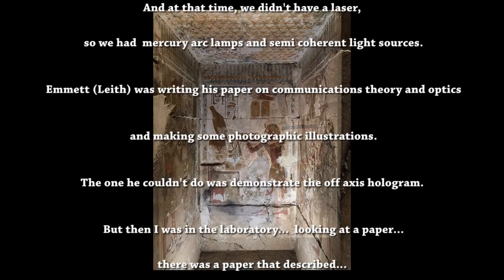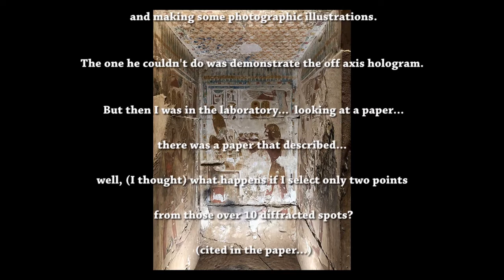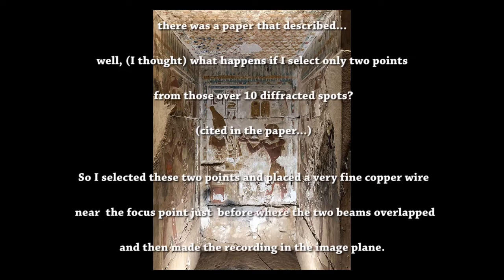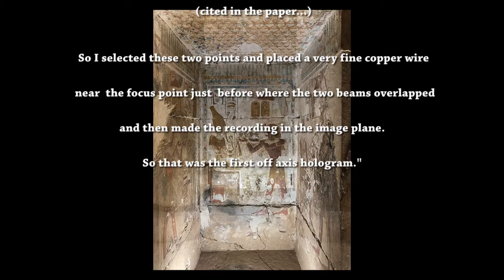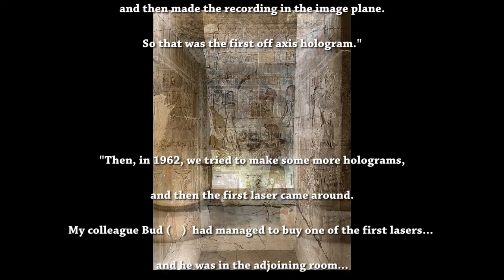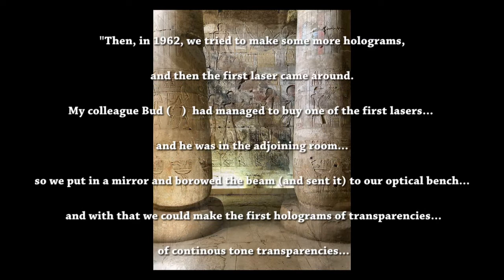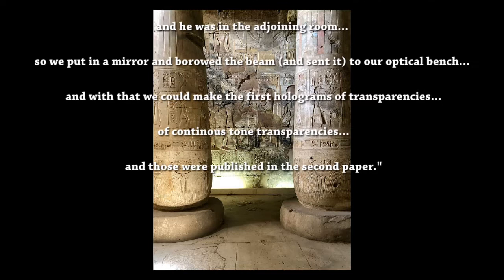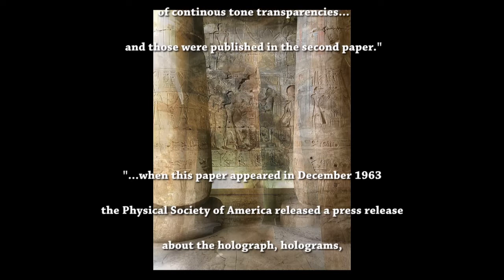#3 '"The Wall of Juris Upatnieks" (Visual Essay 2021) -- by XAR3D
Visual Essay (2021) #3 -- Section  1 - "The Wall of Juris Upatnieks" ("Our first hologram")  by Al Razutis (XAR3D), 5 min. where in an Egyptian Temple of Osiris (at Abydos) we can 'read', 'hear' how the first holograms were invented by Emmett Leith and Juris Upatnieks in  C.E. 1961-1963.

Audio excerpts of Dr. Juris Upatnieks from Holocenter 'Webinar' May 11, 2011.
Project:  Continuation of field notes on holo doc project by Al Razutis & Guillaume Vallée,  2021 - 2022.

Section 2 - "Revisiting the site of the original discoveries"  - 4 min. by XAR3D

Views of helium neon laser, sand boxes, optics and transmission holograms in a re-visit to the days of 1970's transmission hologram holography and legacies of Leith - Upatnieks off-axis transmission hologram techniques. Voice over by A. R. and G. V.

Project:  Continuation of field notes on holo doc project by Al Razutis & Guillaume Vallée,  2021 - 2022. Archival materials at Visual Alchemy, Saturna.